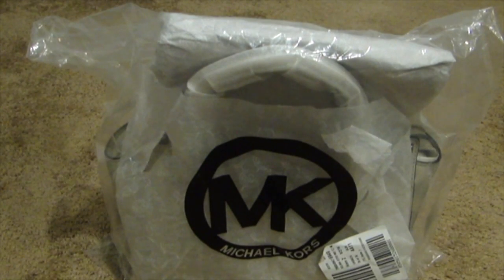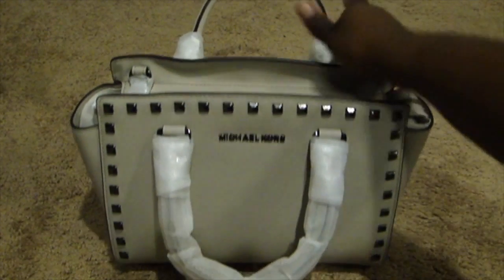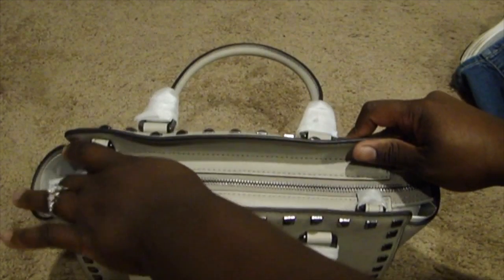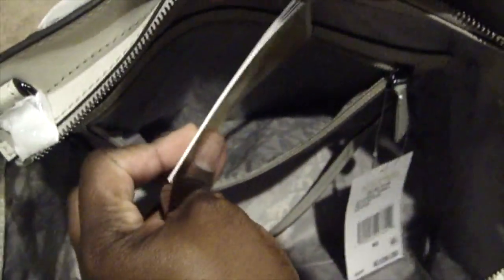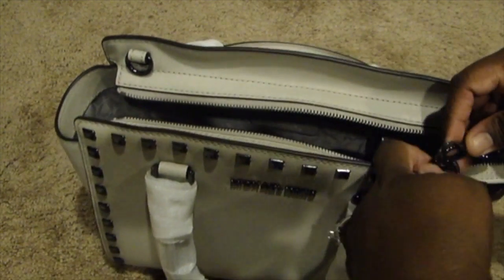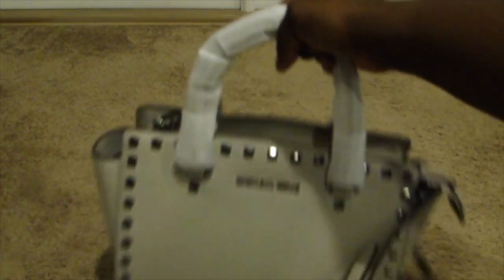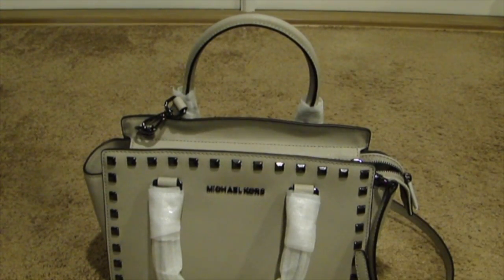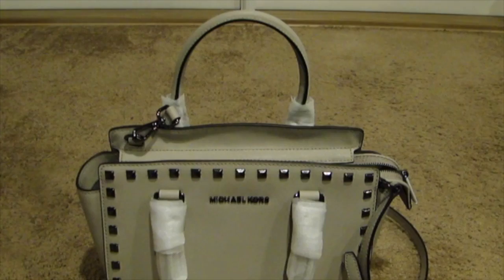Michael Kors Selma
Hey guys here's the review of the Michael Kors Selma Stud in the color cement. Enjoy!!!